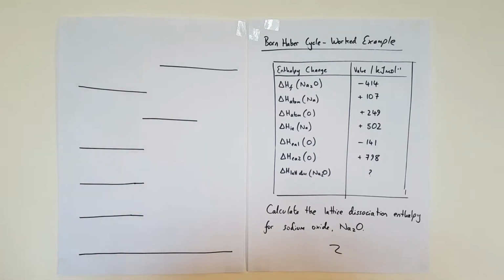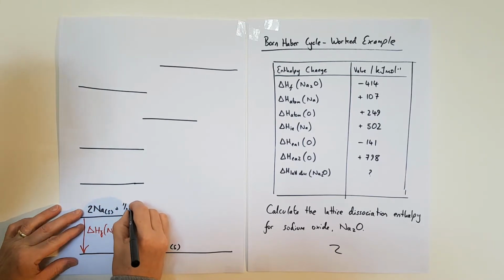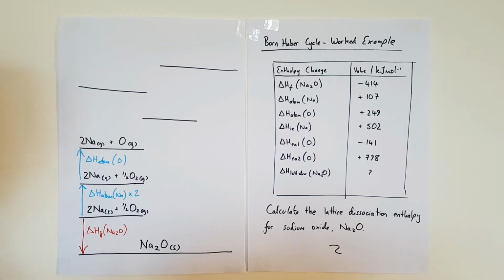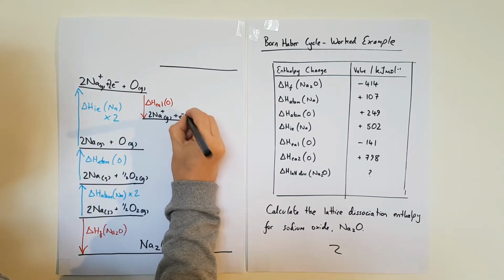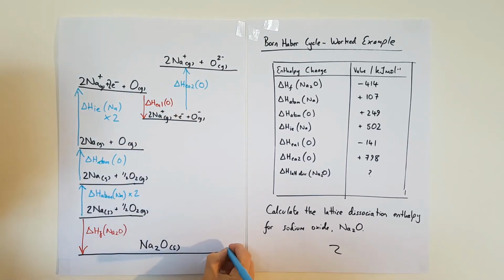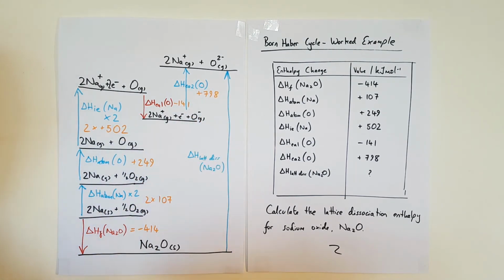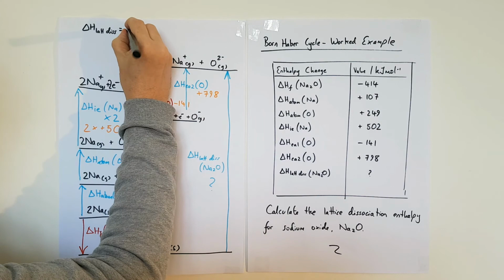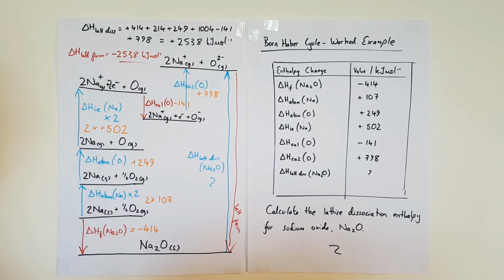Thermodynamics 2 - Born-Haber Cycle worked example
How to construct a Born-Haber Cycle for sodium oxide